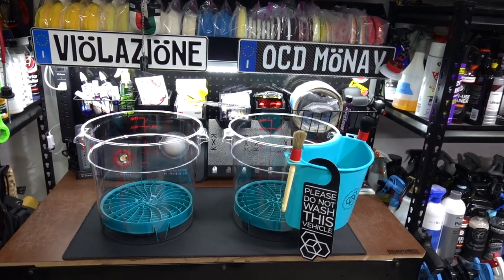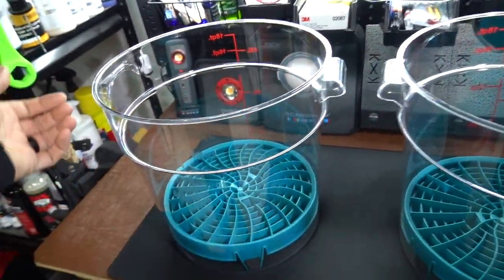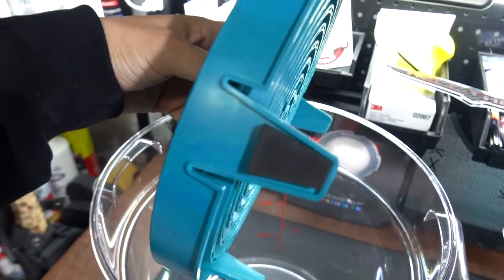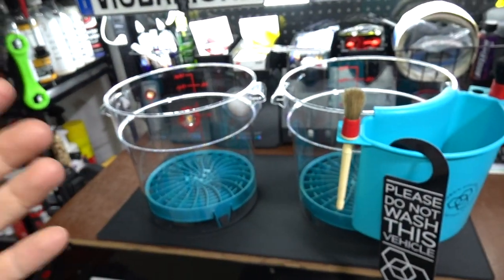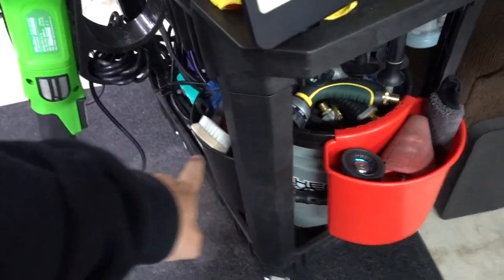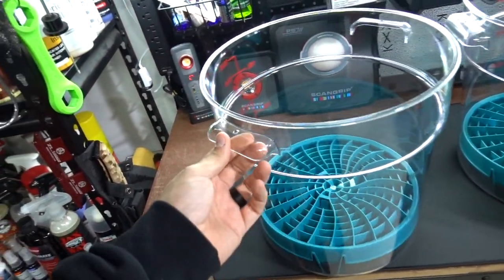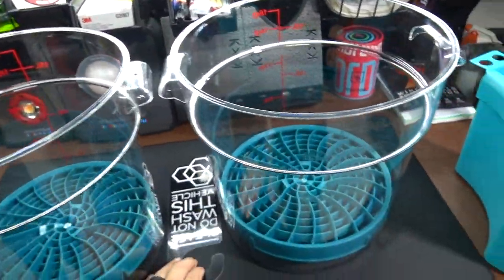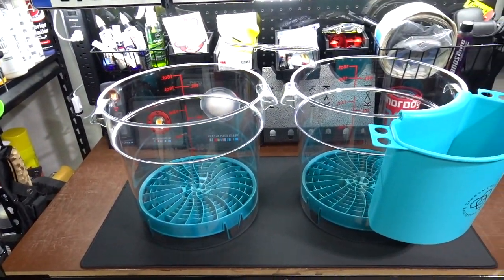Clear "Ghost" Wash Bucket, Dirt Lock Insert and Bucket Orangizer!!